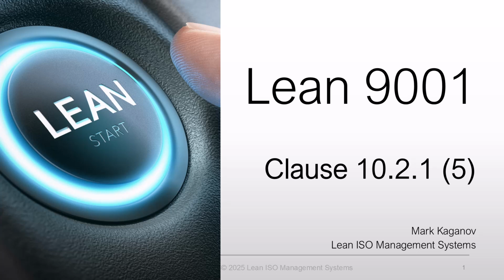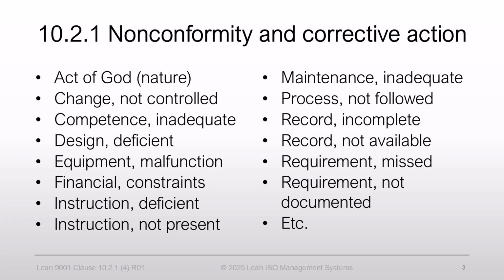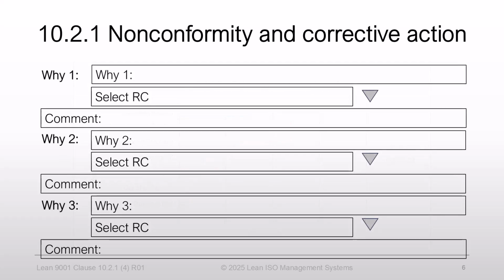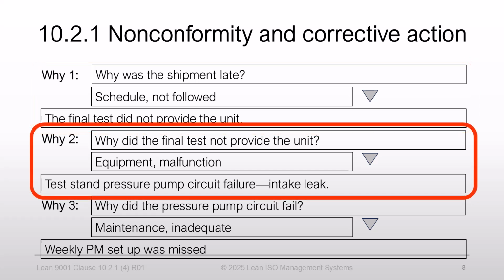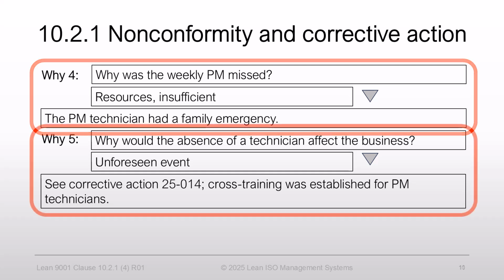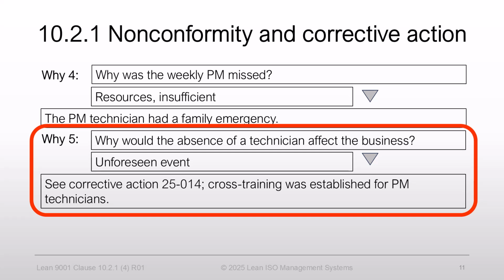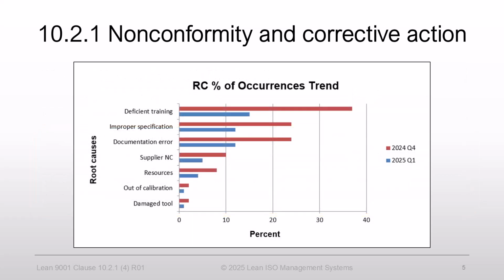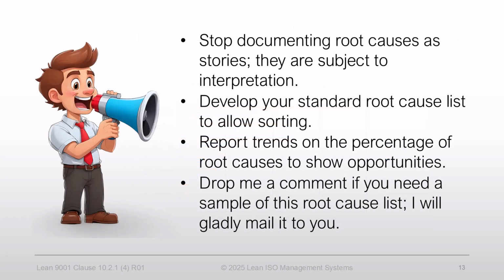How to Use the 5 Whys Root Cause Analysis | ISO 9001 Clause 10.2 | Corrective Action Explained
📢 How to Use the 5 Whys Root Cause Analysis in ISO 9001 Clause 10.2.1:
This video shows how to apply the 5 Whys method with a standard root cause list to make corrective actions effective, not just a formality. Instead of writing “stories” or vague causes, we show how to track, trend, and solve real problems.

🔎 What You’ll Learn:
✅ Why expressing root causes as a “story” leads nowhere.
✅ How to structure your 5 Whys for clear, actionable analysis.
✅ Why a standard root cause list improves your system.
✅ How to trend root causes and report “business headaches.”
✅ A real example of 5 Whys with a standard root cause list.
✅ How this method improves your corrective action process.
✅ How to Use the 5 Whys Root Cause Analysis

💡 Don’t just fill out forms—turn your 5 Whys into a tool for real improvement. This video explains how to document and analyze root causes under ISO 9001 Clause 10.2.1 to improve your management system.

🔗 ISO Management Systems: The Lean Revolution book